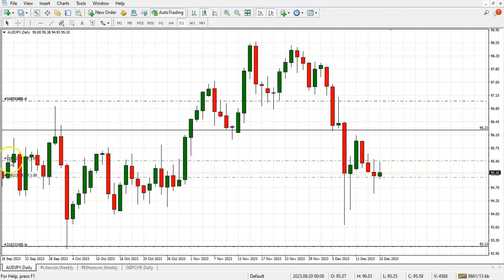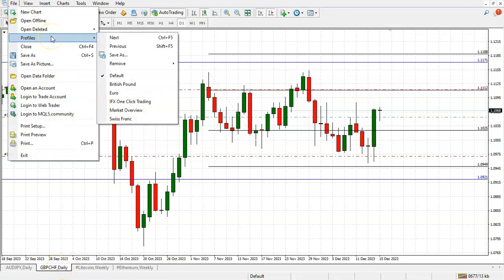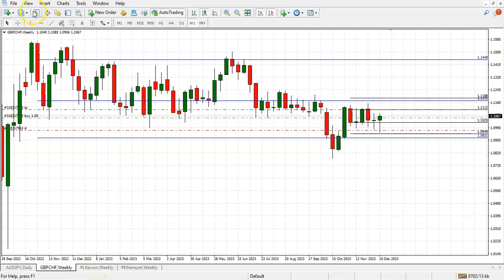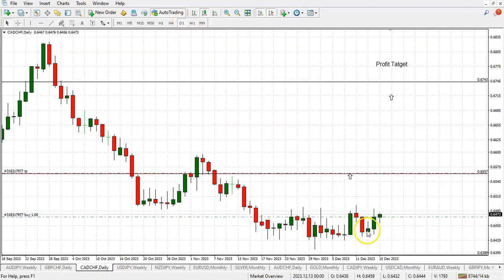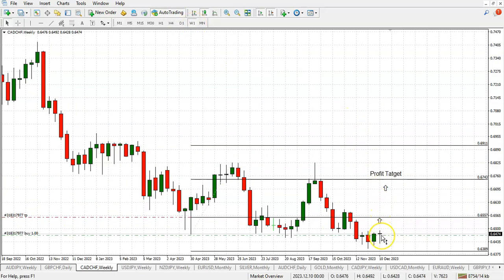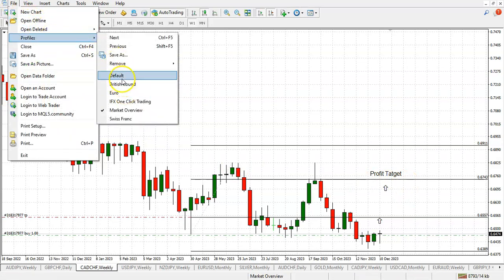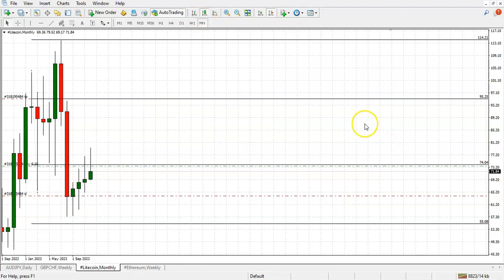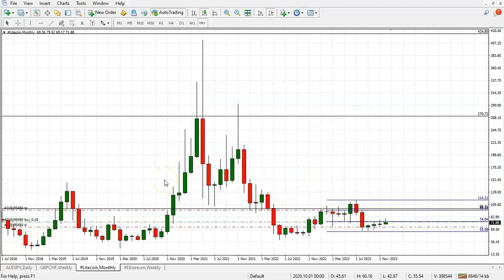End-of-day market overview - 15.12.23 | today market analysis | stock market tips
End-of-day market overview - 15.12.23 | today market analysis | stock market tips | @BulletProofTraders

In this video, we'll give you an overview of the end-of-day market conditions on 15.12.23. We'll discuss the main factors influencing the market and highlight some of the key trends that we've seen over the past few days.

Make sure to check out our video to see what's happening in the market today and how you can best position your portfolio for future growth!

learn online stock market
bank nifty tomorrow prediction
nifty tomorrow